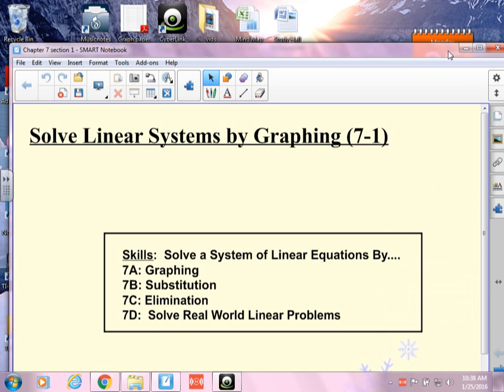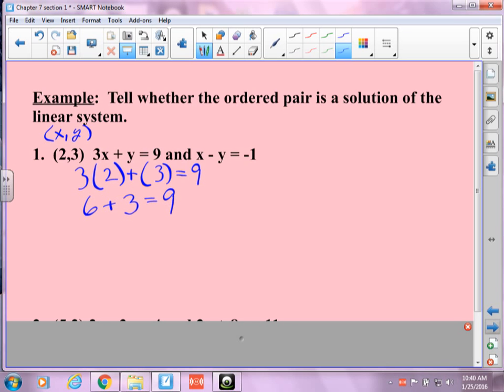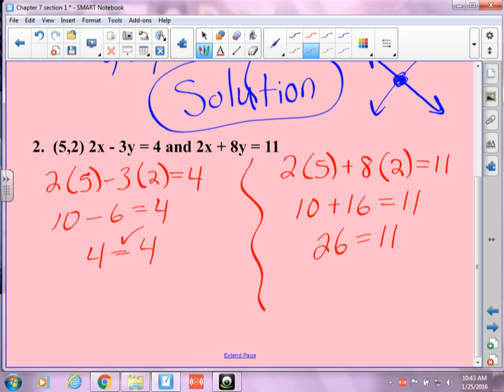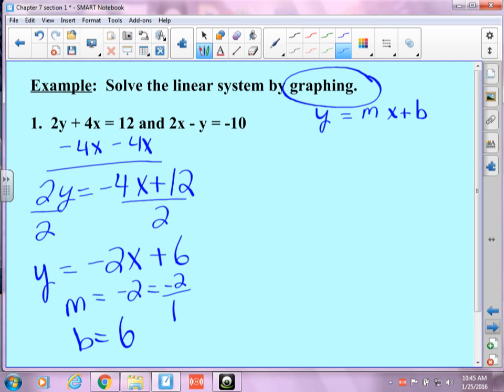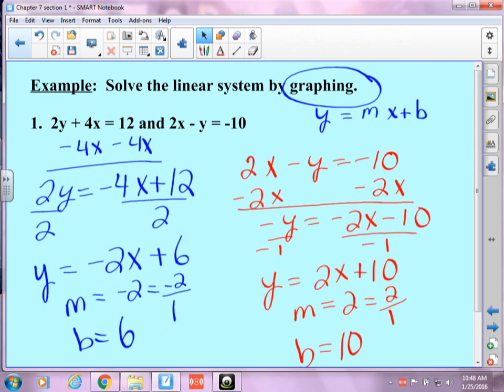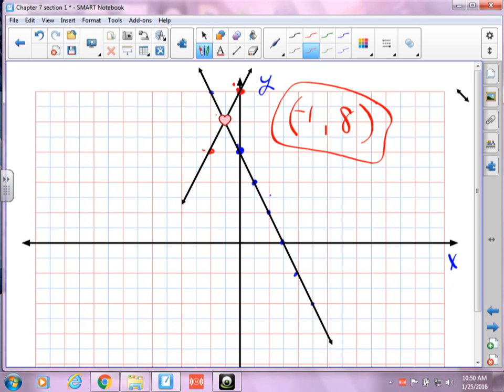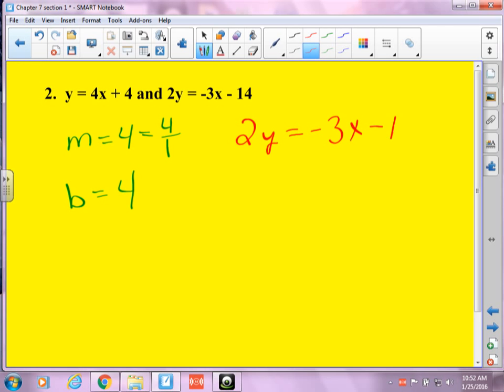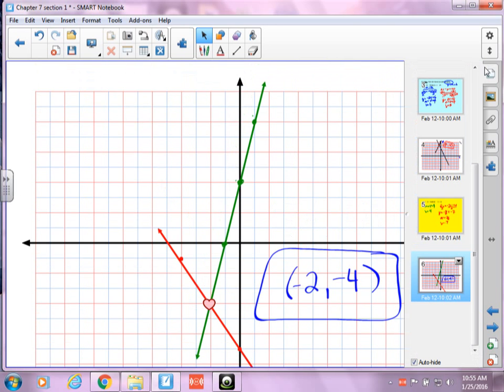Algebra 7-1: Solve Linear Systems by Graphing